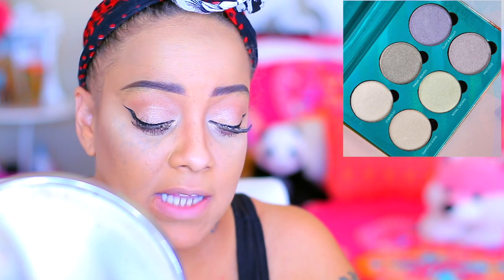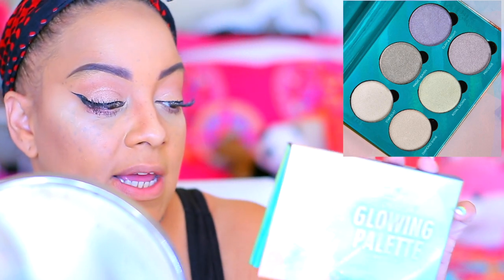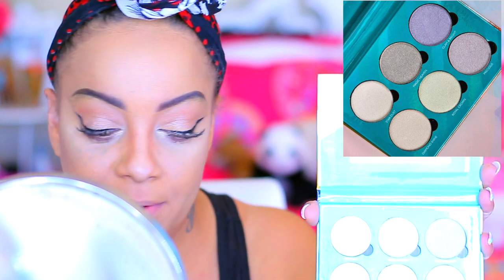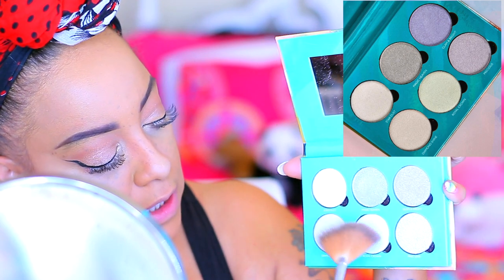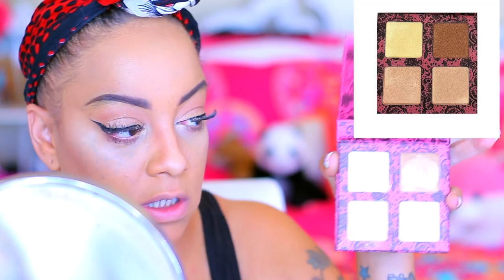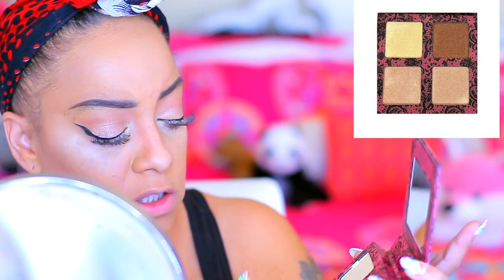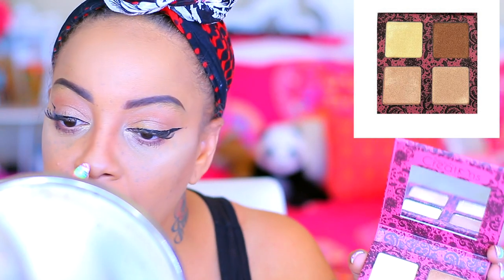BEFORE & AFTER GRWM MY GO TO MAKEUP LOOK PALETTE DUPES la girl la color & MORE CHEAP MAKEUP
SHoP HUSH for cheap makeup

SOME OF MY FAVORITE SITES